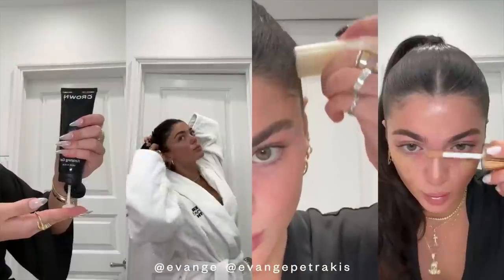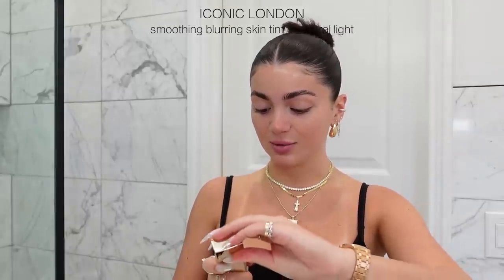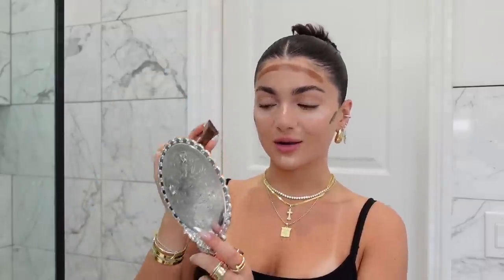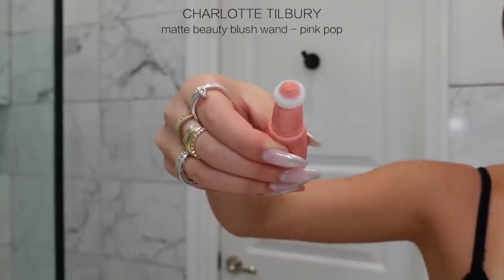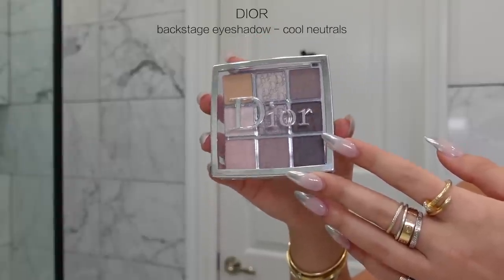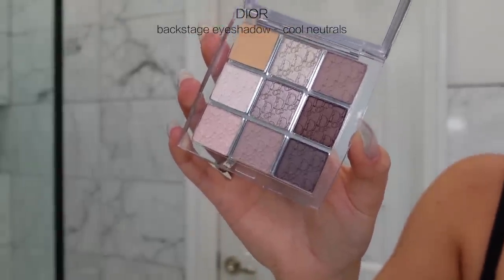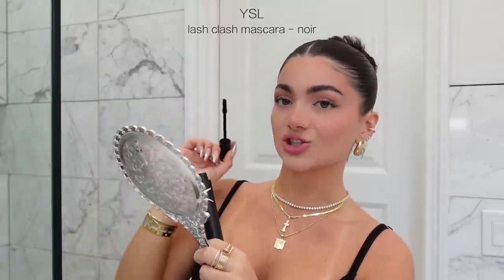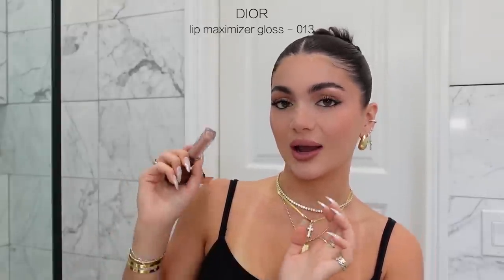FULL FACE OF FIRST IMPRESSIONS * $400 of new makeup *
hiiiiiiii

xx, EVANGE